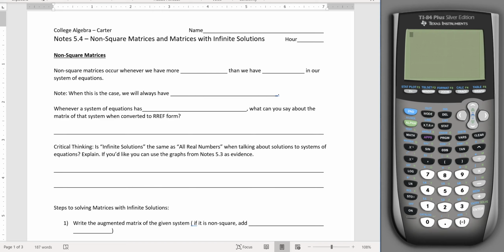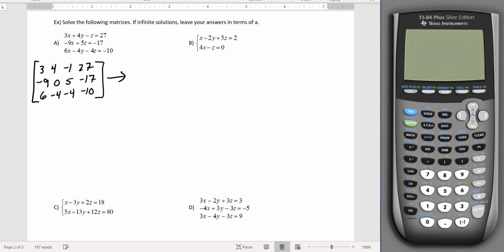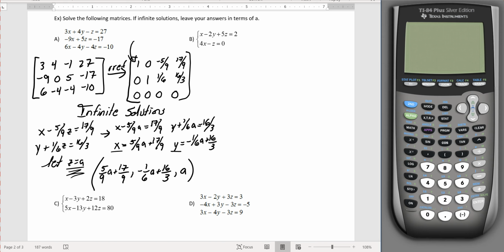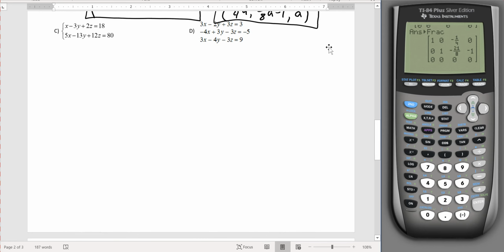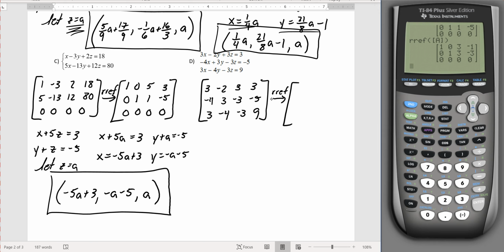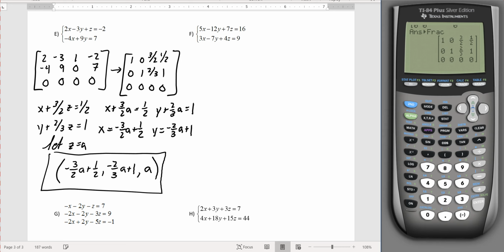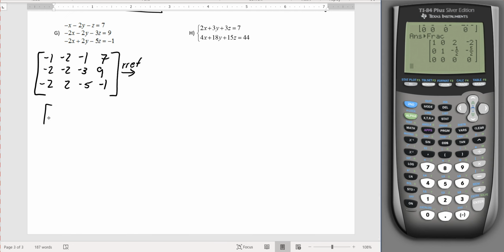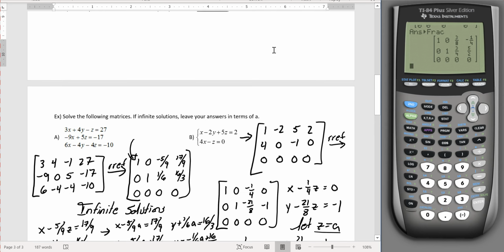College Algebra - Notes 5.4